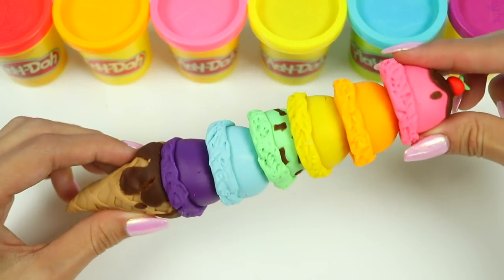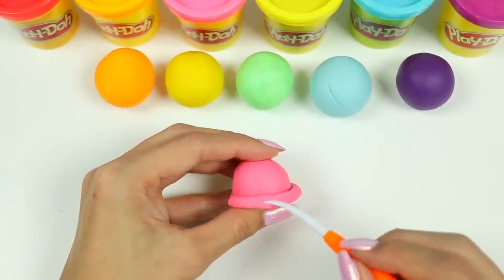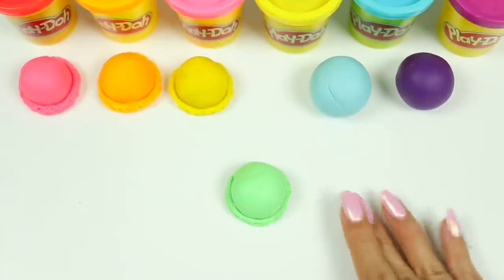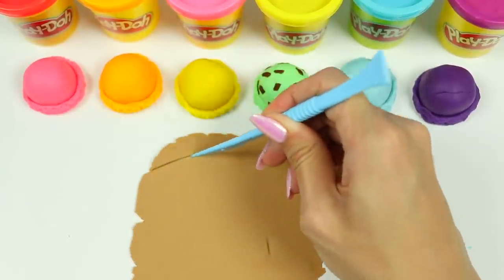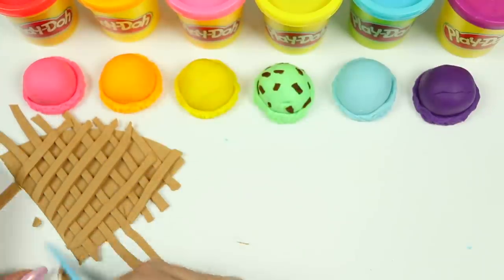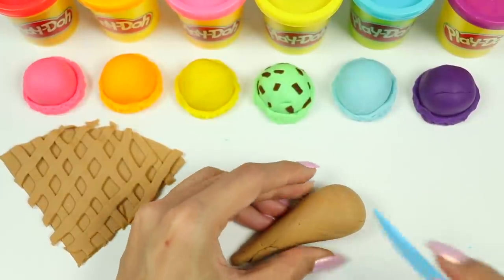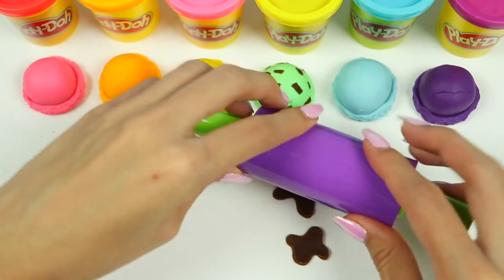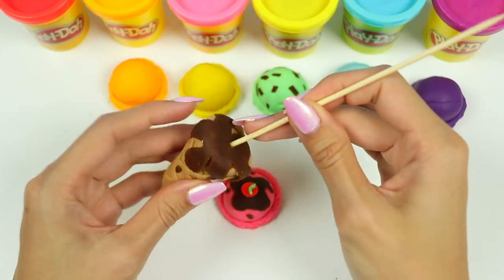How to Make a Beautiful Play Doh Rainbow Ice Cream Cone!